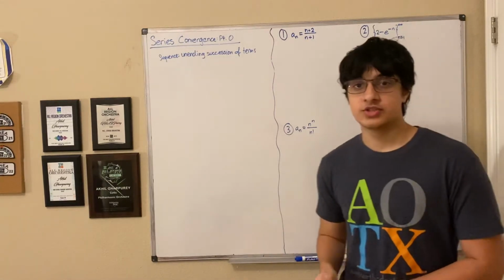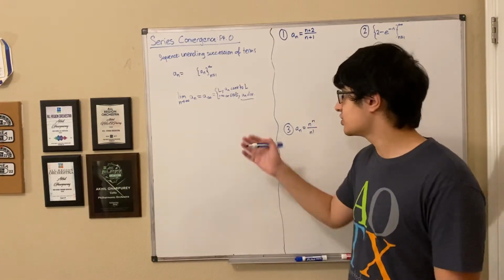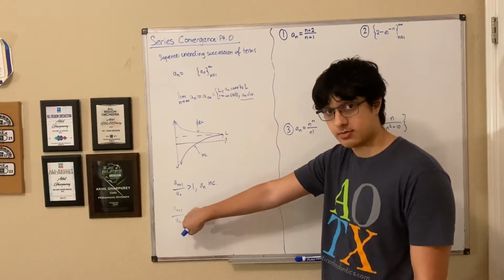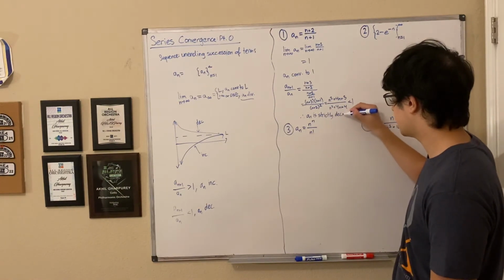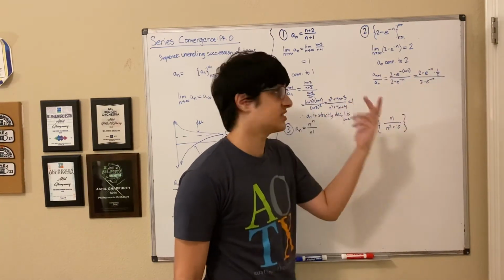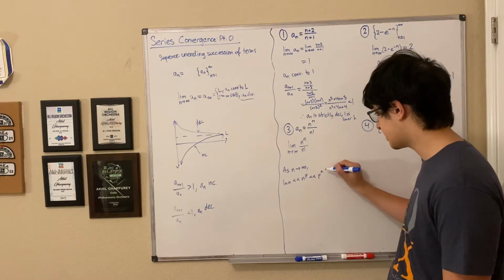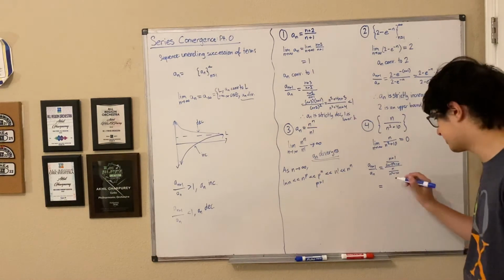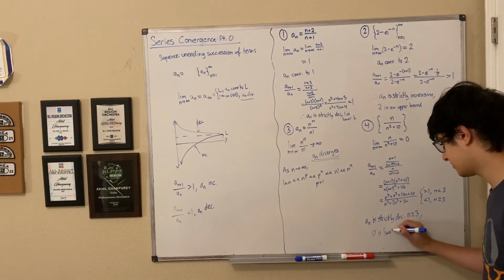Understanding Series Convergence | Part 0: The Infinite Sequence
This is the prequel to a series of videos where we cover if an infinite summation of terms reaches a finite value.